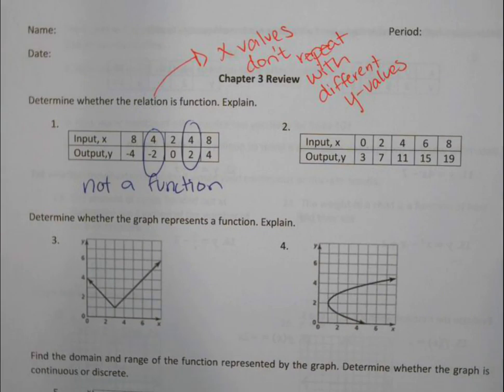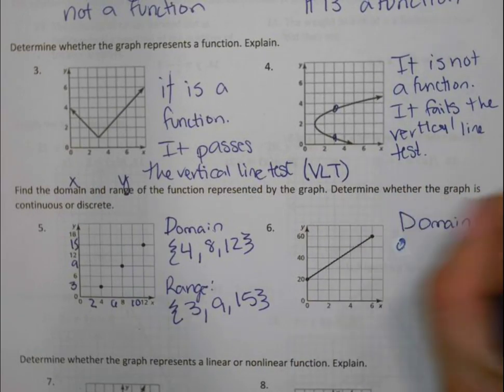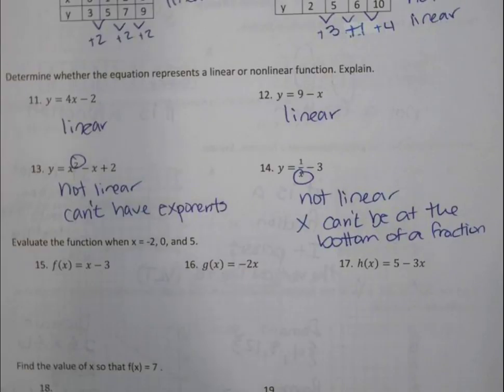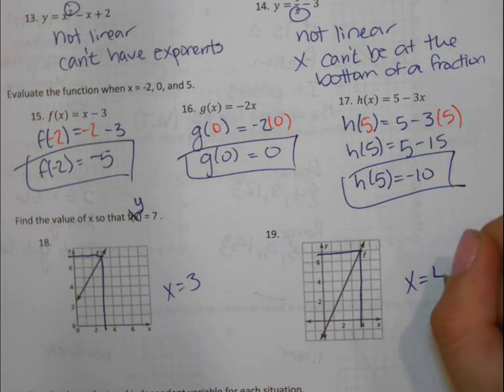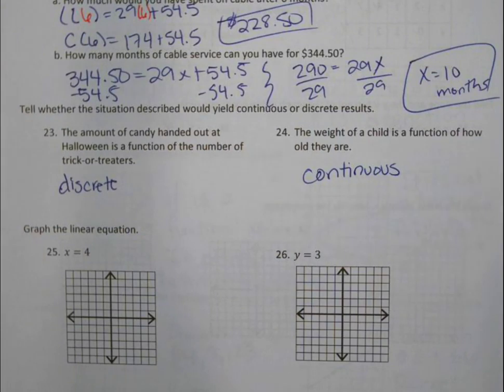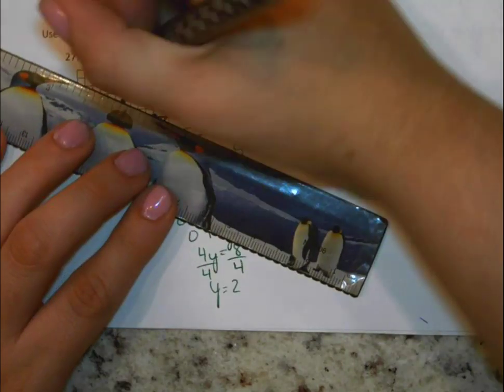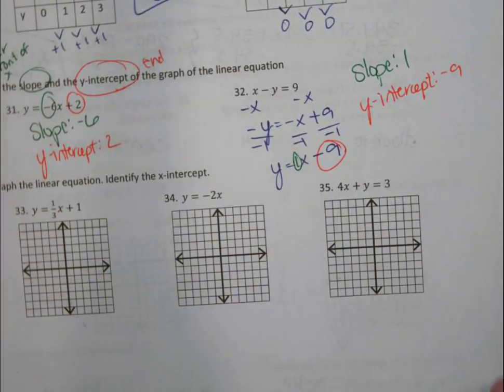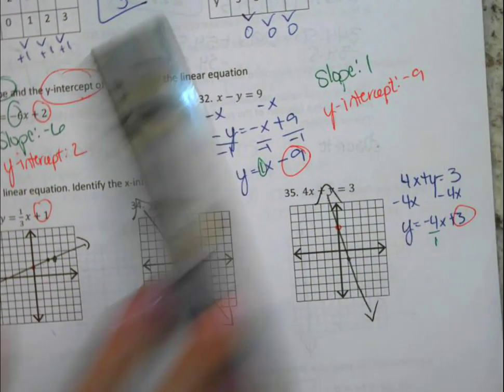Chapter 3 Review